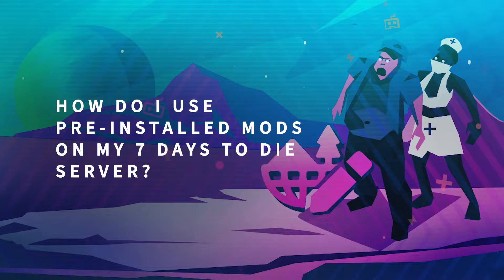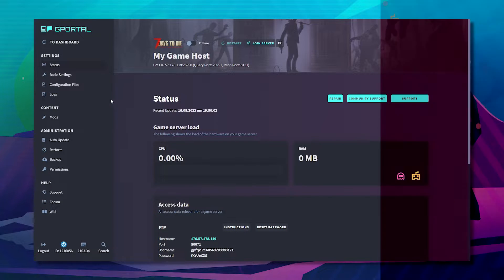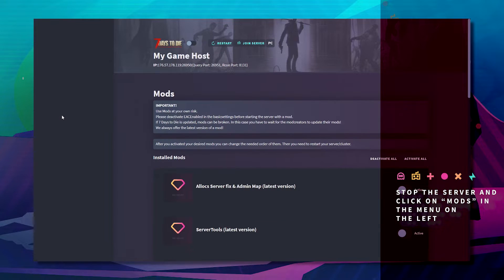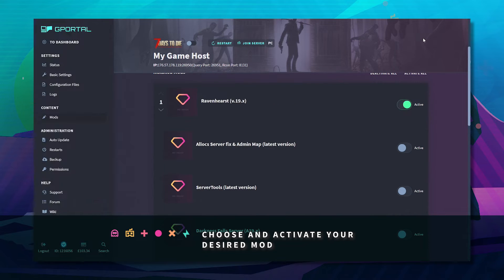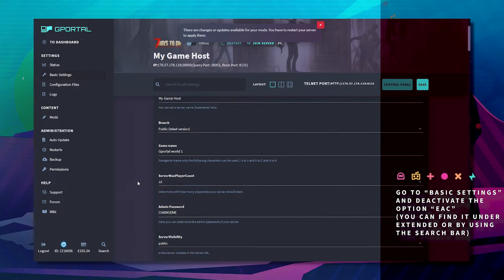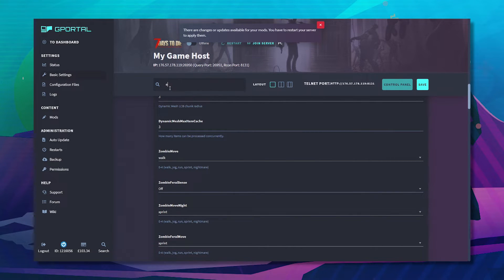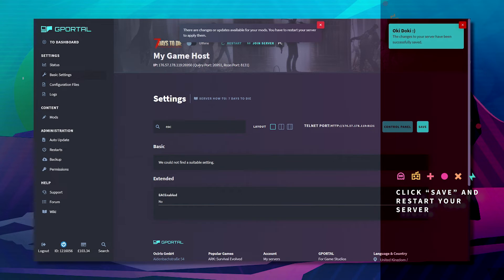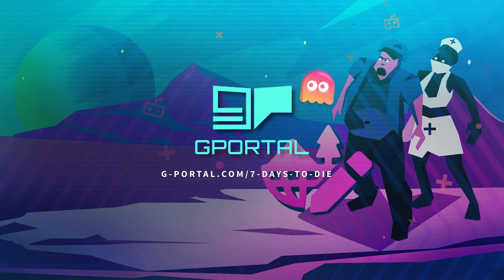GPORTAL 7 Days To Die Server – How to use pre-installed mods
In this video we show you how you can use pre-installed mods on your GPORTAL 7 Days To Die Server.

About this video:

We show you how you can use pre-installed mods on your GPORTAL 7 Days To Die Server.

2. Click on “My Servers” in the menu on the left
3. Select your 7 Days To Die Server
4. Stop the server
5. Click on “Mods” in the menu on the left
6. Activate the mod you wish to install
7. Deactivate the option “EAC” in the basic settings
8. Restart the server